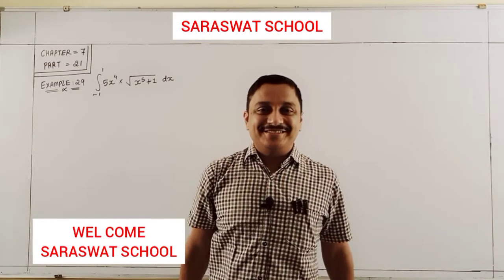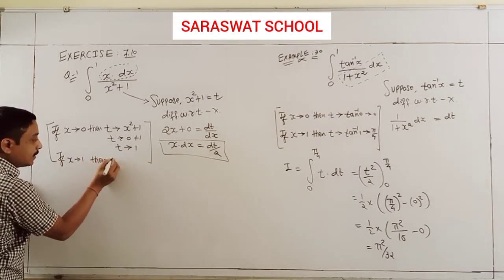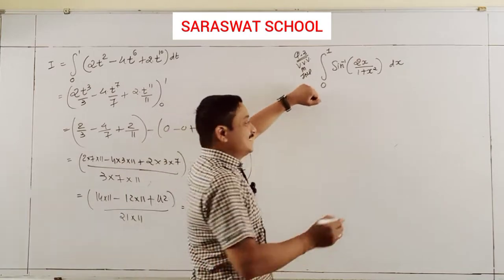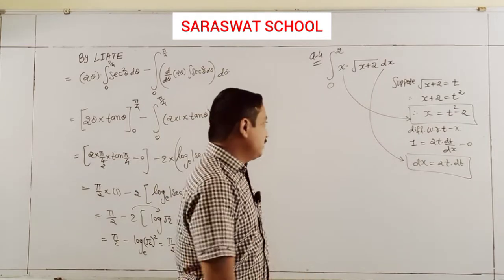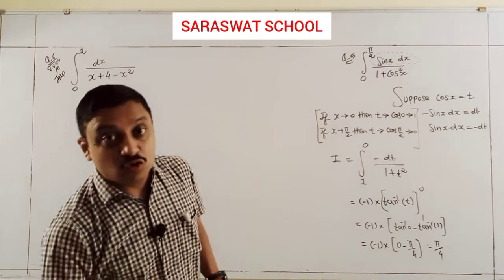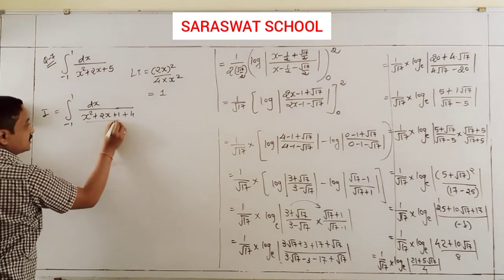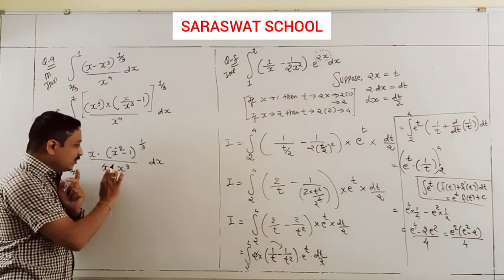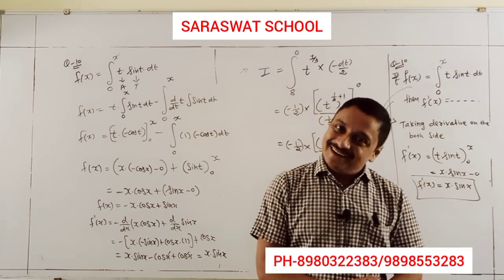EM 12TH MATHS CHAPTER 7 PART 21